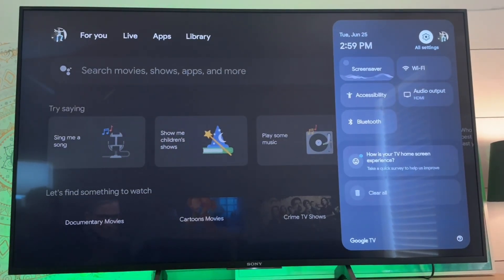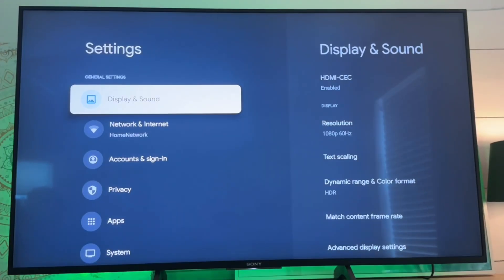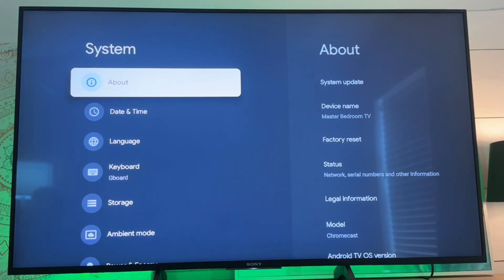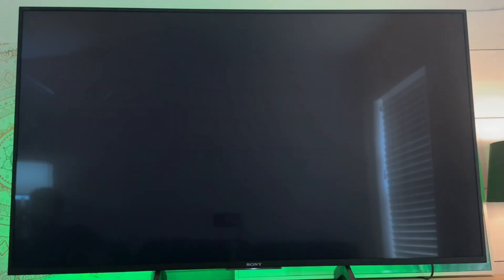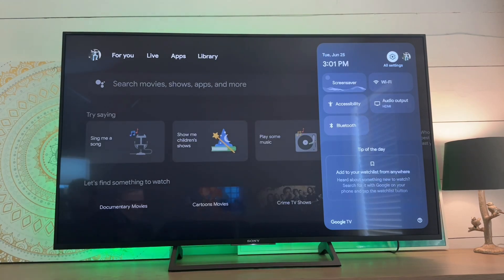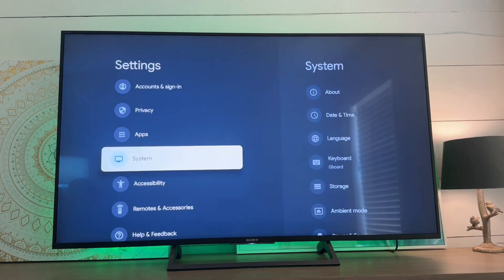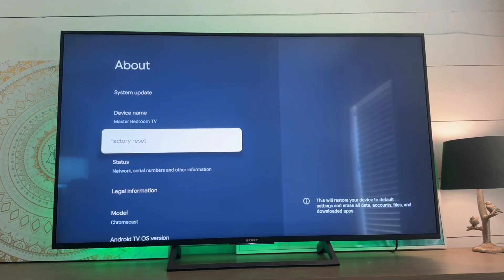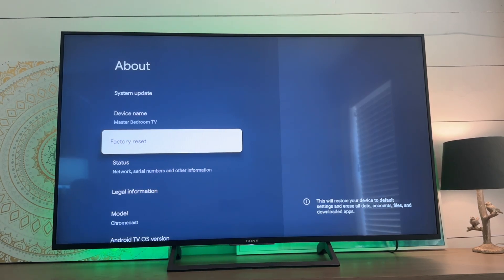Reset a Google Chromecast (Factory Reset & Easy Restart)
Here is a quick walkthrough on how to restart and factory reset your Google Chromcast. More resources below.

All Products and Gear Mentioned in this video

Curated Smart Home + Tech For You
Smart home security essentials (self-monitored)

00:00 Introduction
00:10 Restart
00:54 Factory Reset